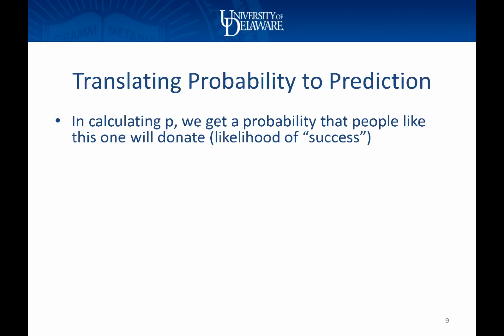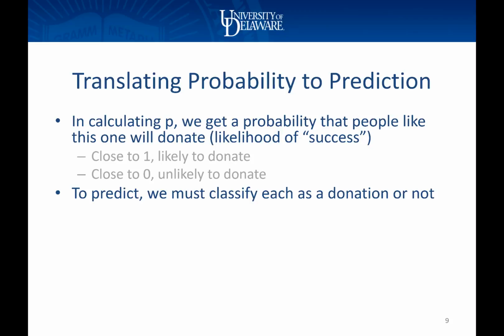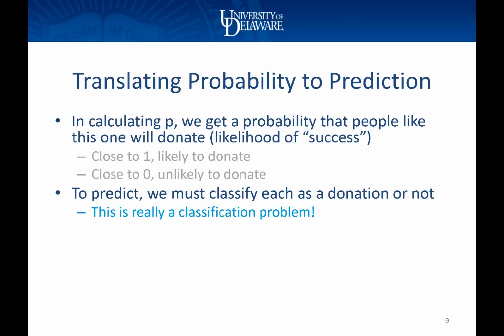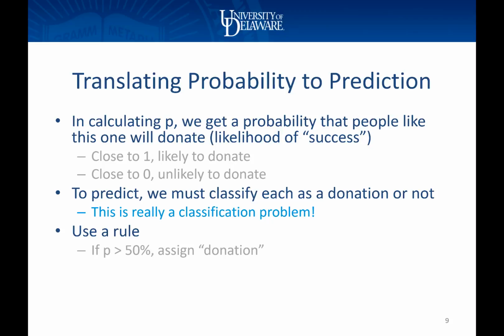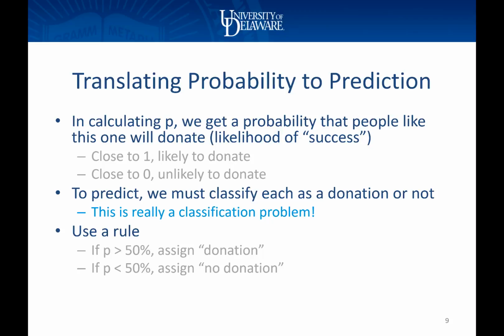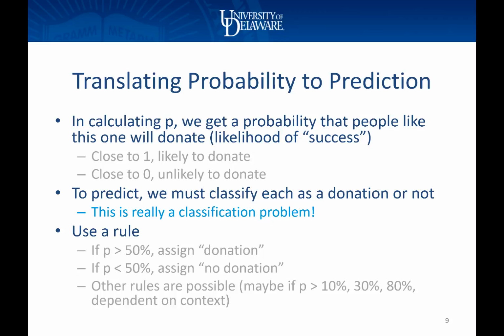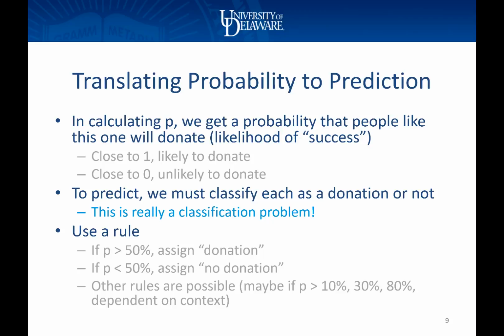Log Reg Classification Rules